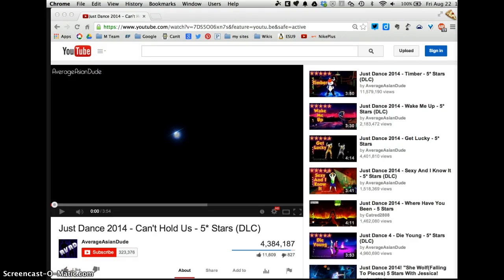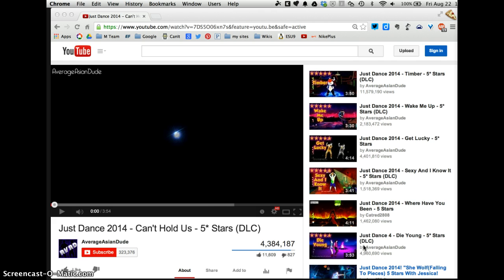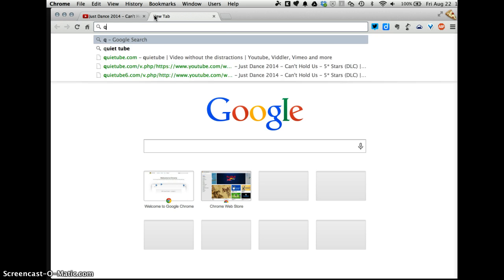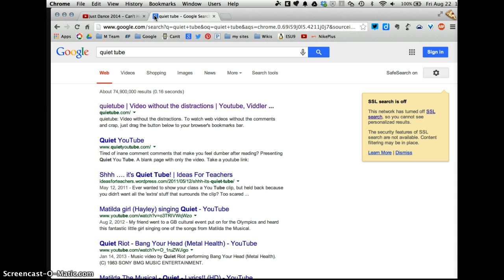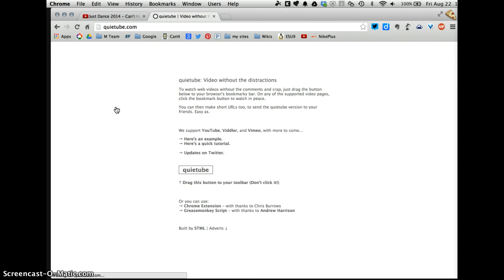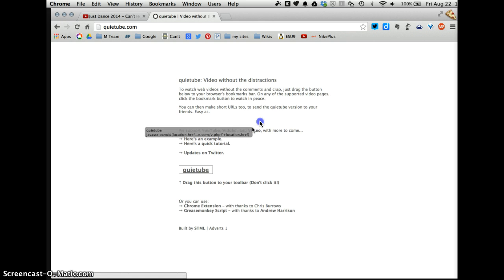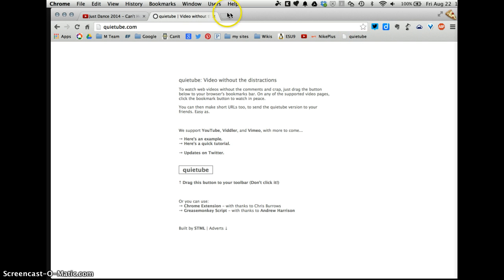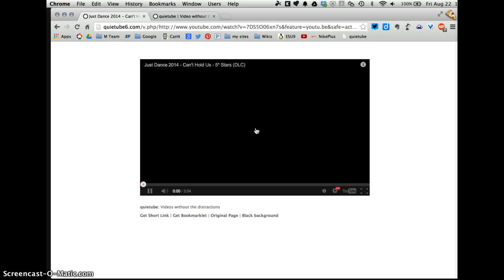Quietube- get rid of ads on side of YouTube videos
Get rid of the list of youtube videos on the right side of the video I am showing in class